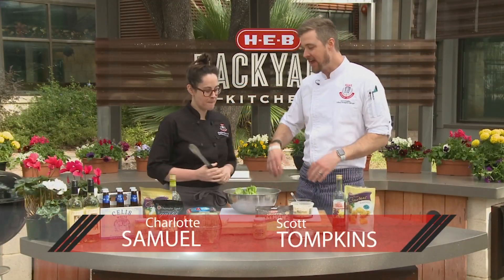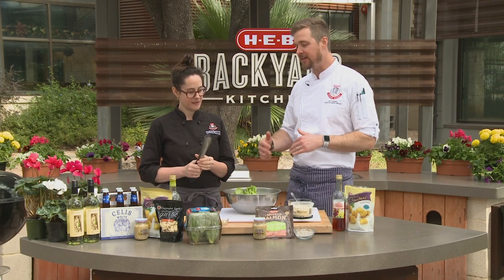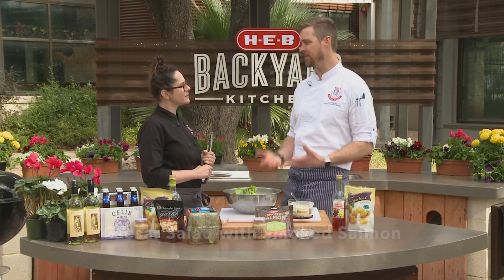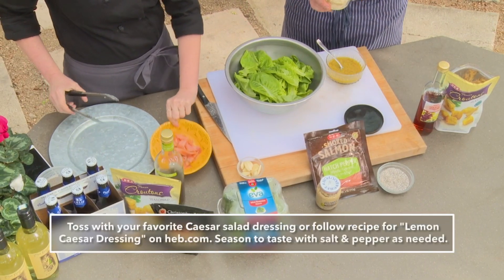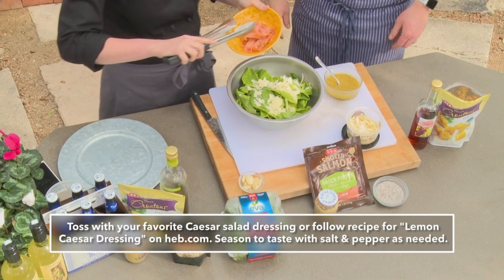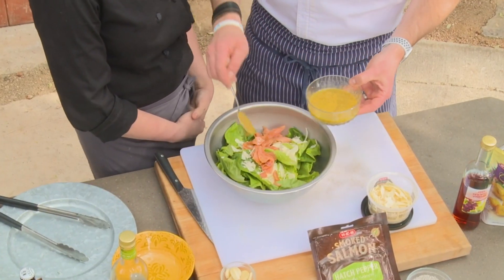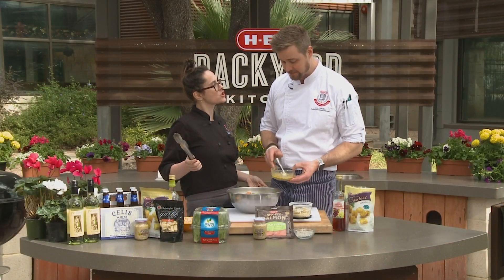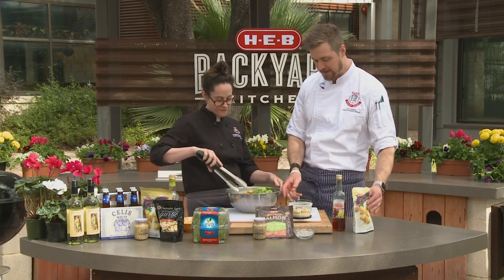H-E-B Backyard Kitchen: Caesar Salad with Smoked Salmon | KSAT 12